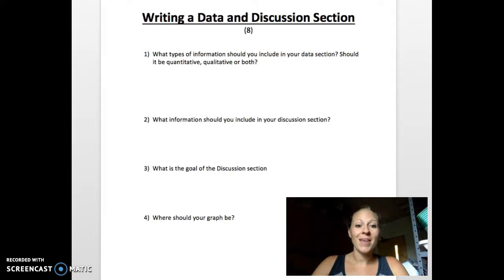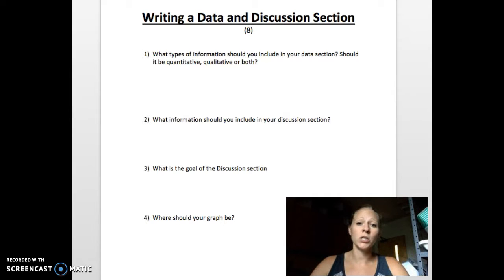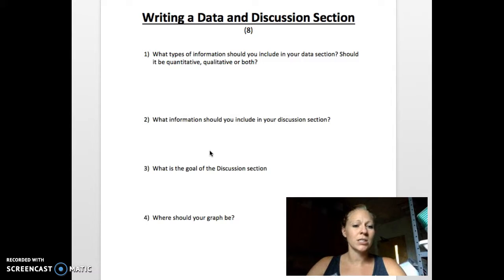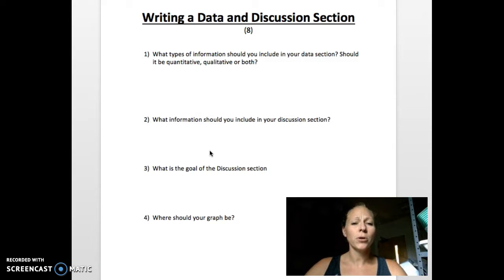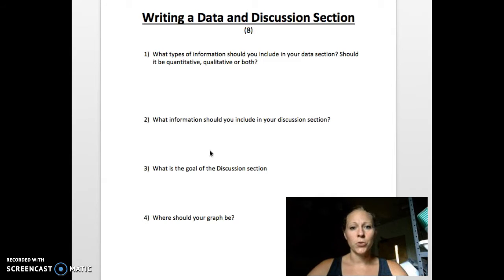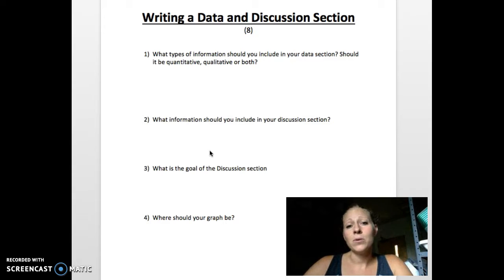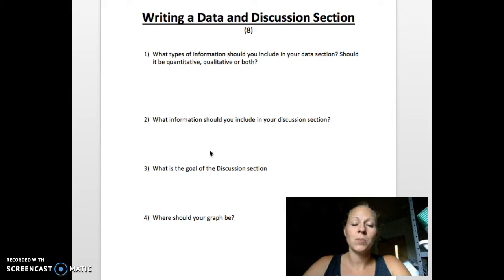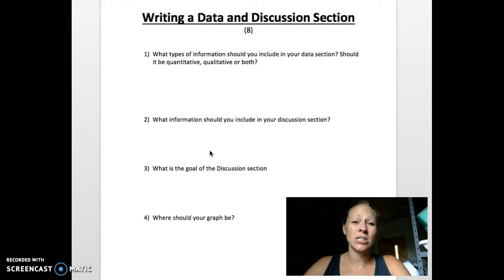Controlled Experiment: Writing a Data and Discussion Section